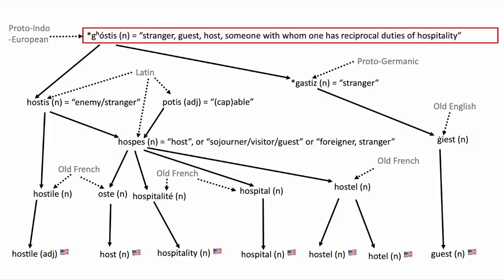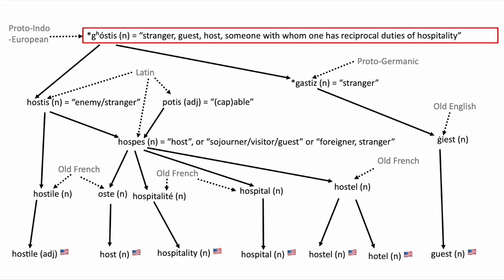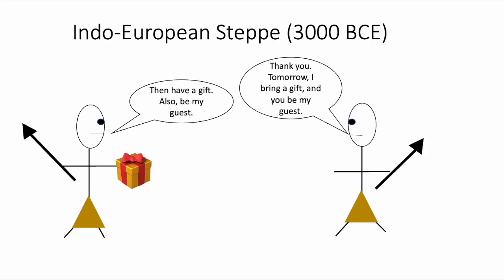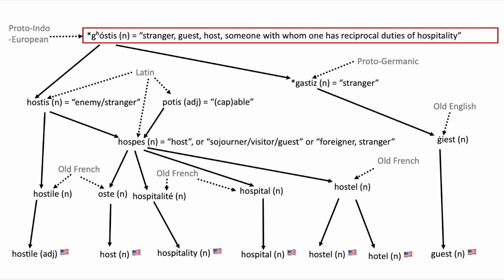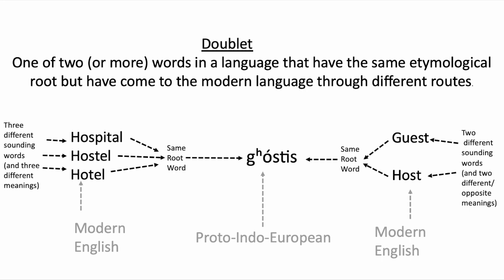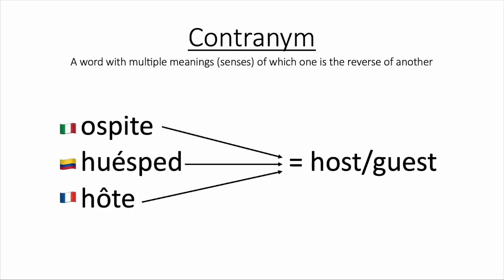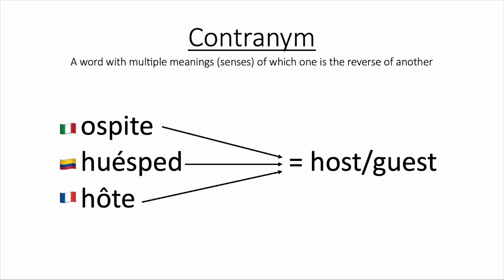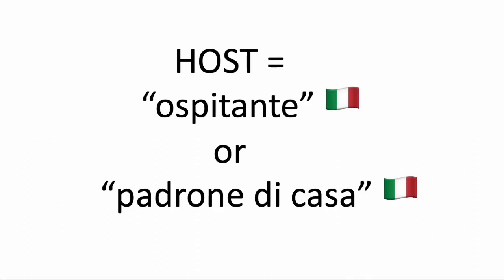Etymology of HOST and GUEST: Fighting Words or Uniting Words?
Friendship, enmity, hospitality, hostility (and so much more) - all encompassed in one word.  Watch this video for a detailed look at social norms - the Proto-Indo-European way.

OTHER TOPICS/WORDS/LANGUAGES EXPLORED:
-Etymology of "hospital" 🇳🇿, "hotel"🇦🇺, "hostel" 🇺🇸, "hospitality" 🇮🇪, "huésped" 🇨🇴, "hôte" 🇫🇷, and "ospite" 🇮🇹
-Doublets in linguistics
-Contranyms in linguistics